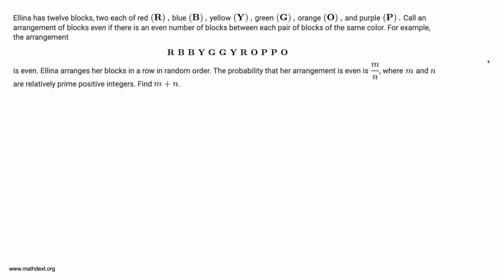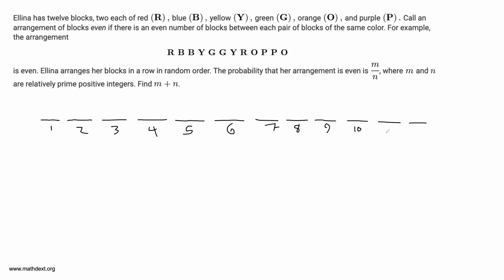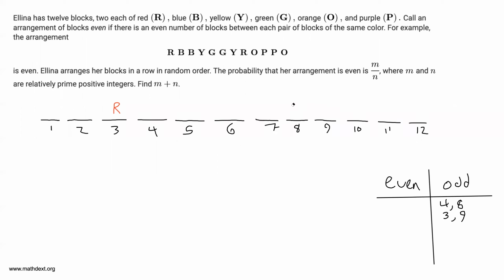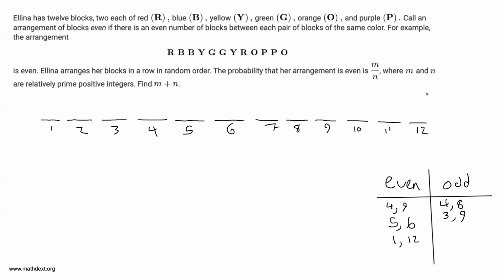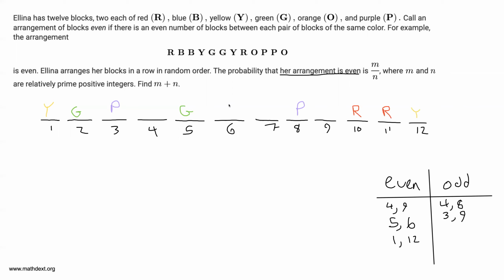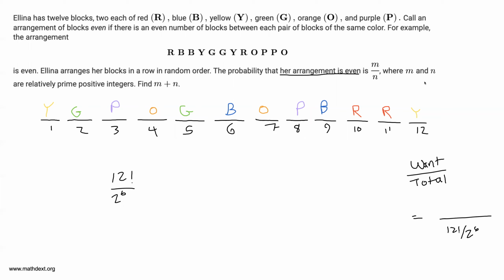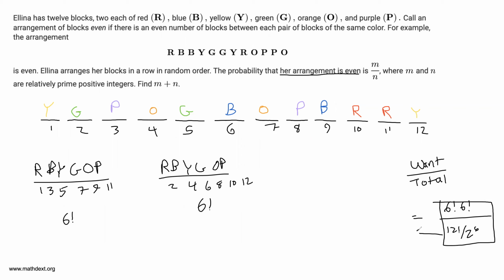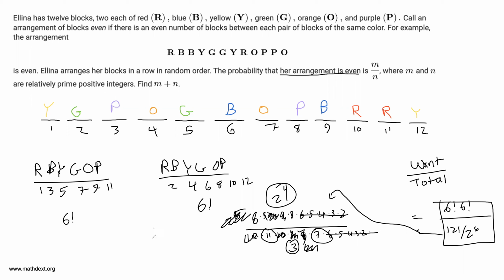A Block-Dozen - 2022 AIME I Problem 9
In this video, we solve problem 9 of the 2022 AIME I.